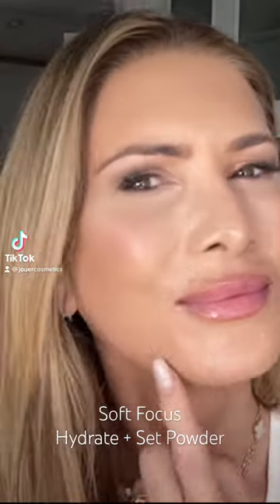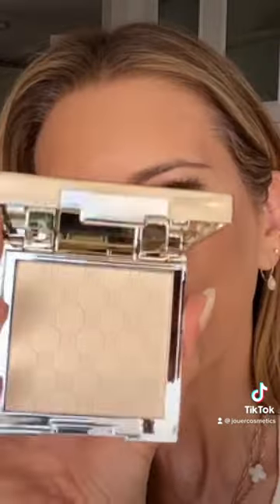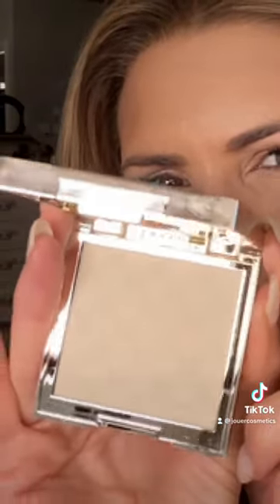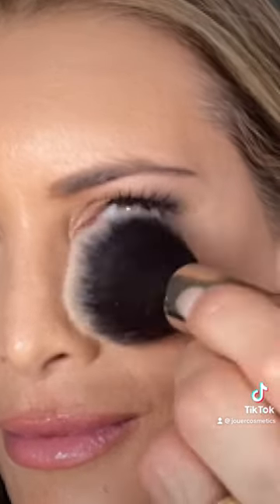BEFORE & AFTER the Soft Focus Hydrate + Set Powder is CRAZY!